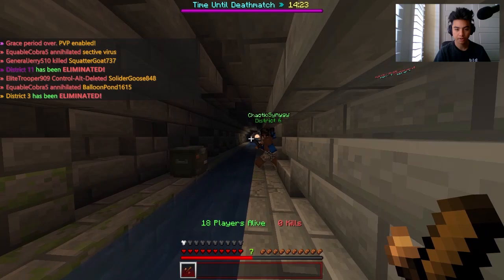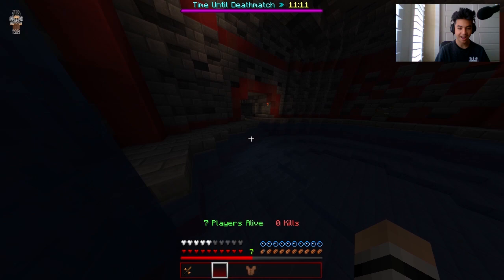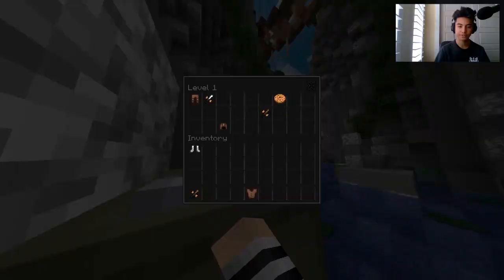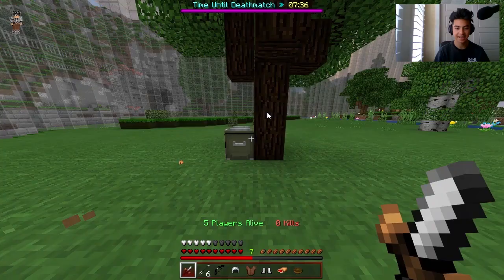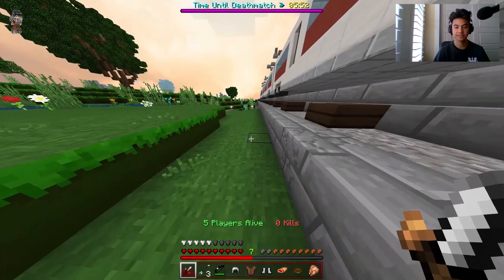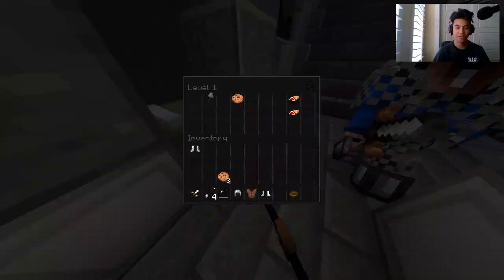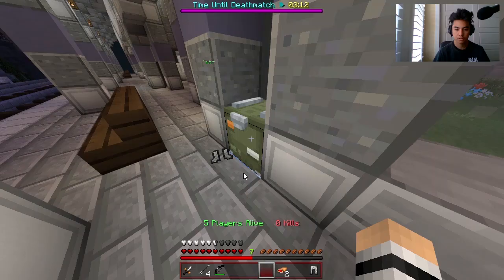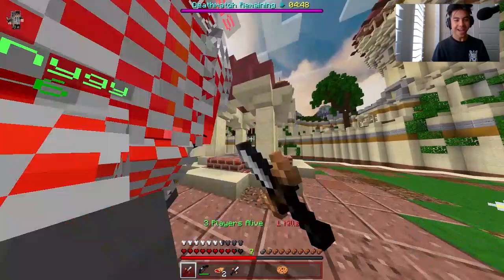my spacebar is broken but we still played.. (Hive SG)